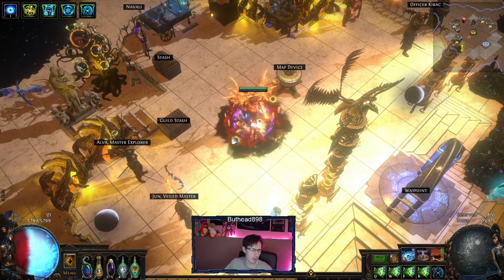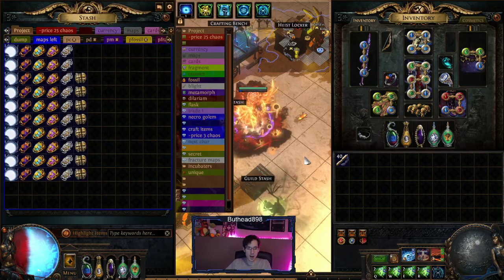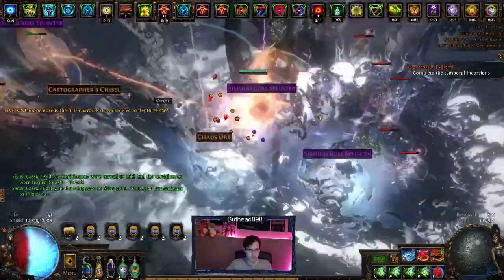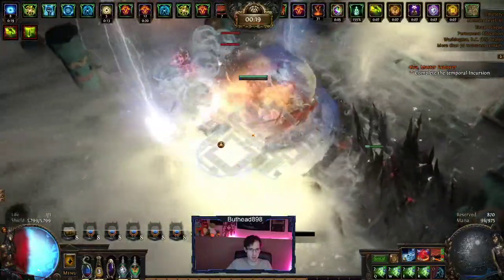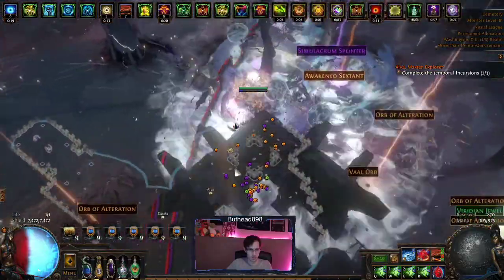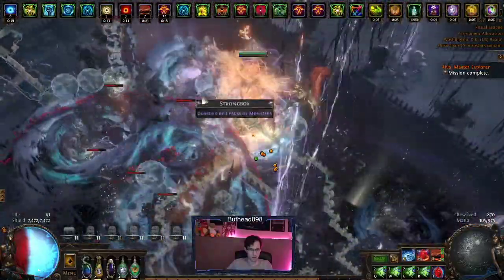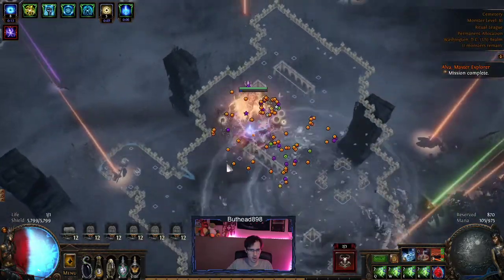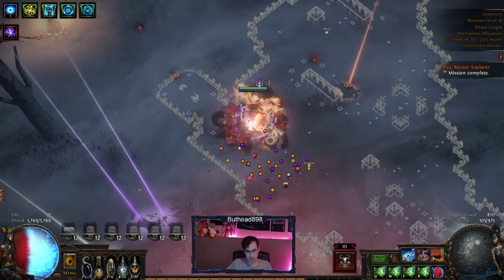POE 3.13 10 cemetery 100% delirium p1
Testing 10 Cemetery maps to see how these are and if the loot is worth running over other maps with skipping the boss and a lower tier than other maps.